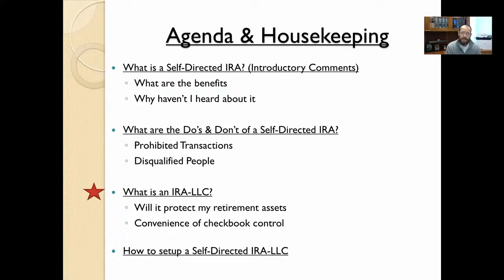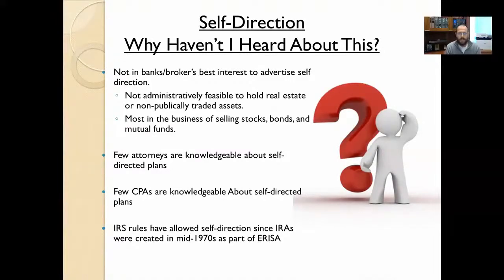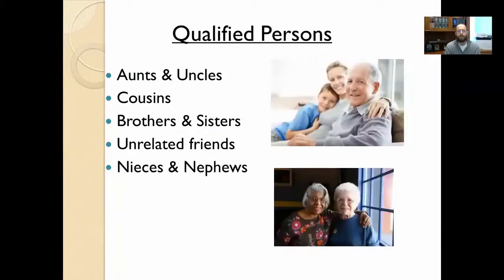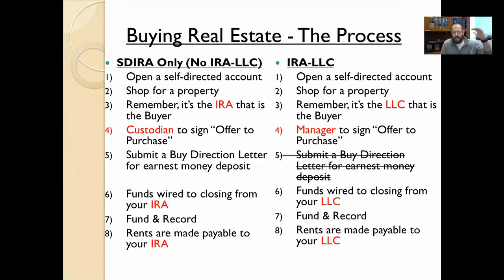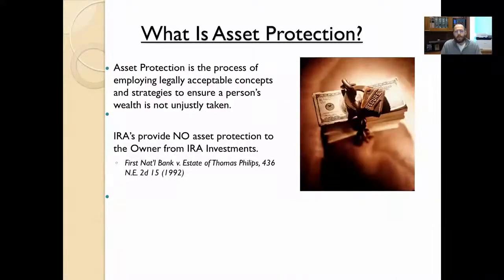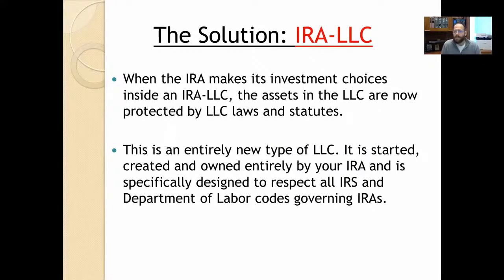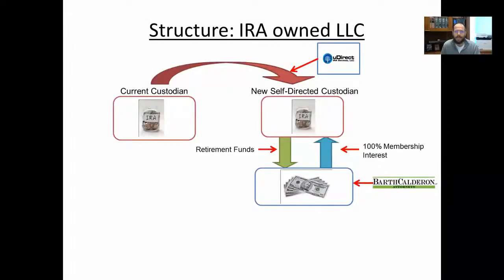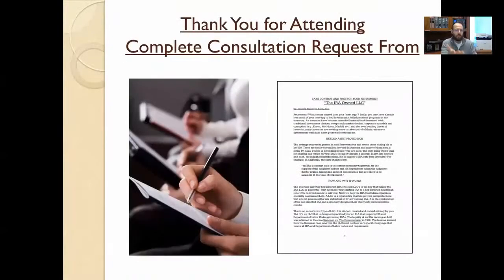Using An IRA LLC To Own Investment Property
📺 More and more investors are buying property in their Individual Retirement Accounts but don't understand the risk...

Owning rental property is a great investment but comes with built in liability exposure. Owning property in your IRA does not exclude you from risk.

A liability from a tenant at one of your properties held in your IRA can break out of the IRA to reach all of your other assets.

An IRA LLC can be an effective tool to deal with this liability but it must be set up correctly. Join me on Wealth Protector TV as top attorney Brad Barth breaks it all down.

Paul